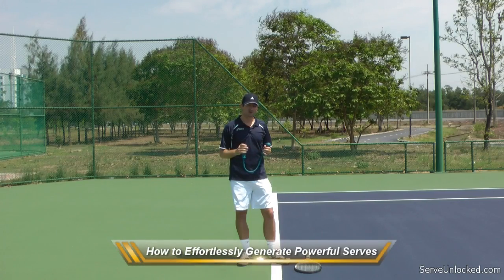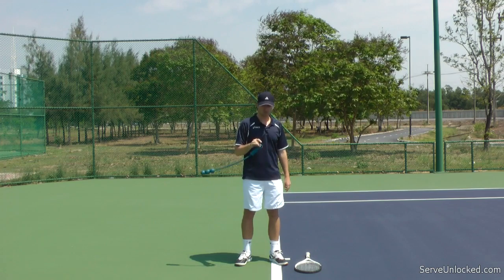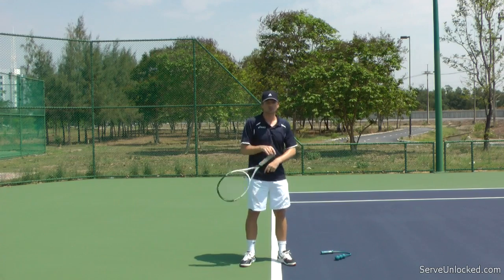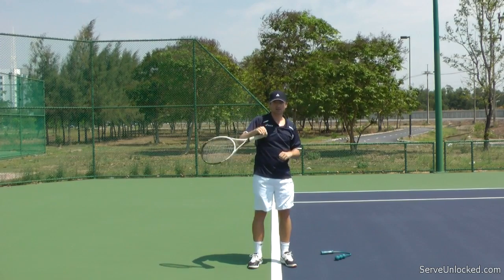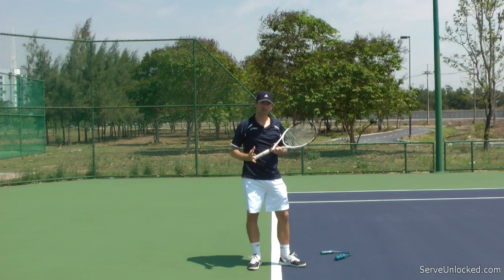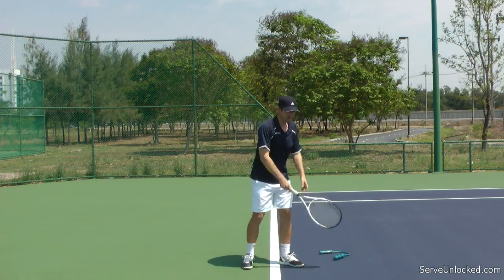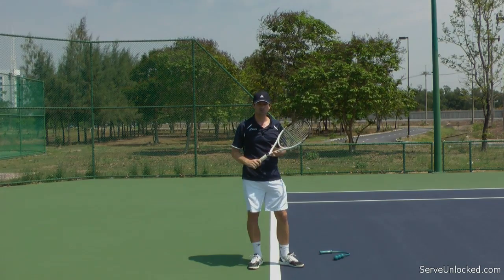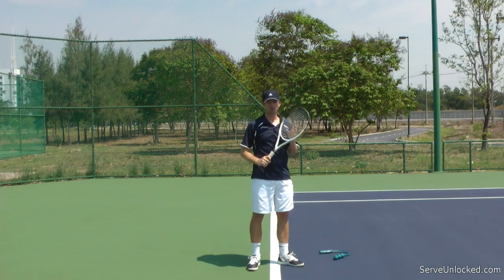How to Effortlessly Generate Powerful Tennis Serves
This is a sample video from the Serve Unlocked video course that teaches you how increase the speed of your tennis serve by using the laws of biomechanics. The course also goes deep into the mental blocks (locks!) that prevent you from swinging freely and thus allowing the racquet head to reach the highest racquet head speed.

The tennis serve is a complex stroke and there are many small, invisible details to the average observer, that need to be put in place in order to serve at a higher level.